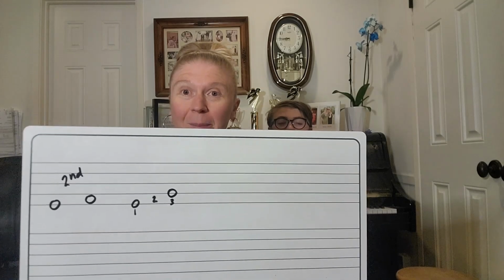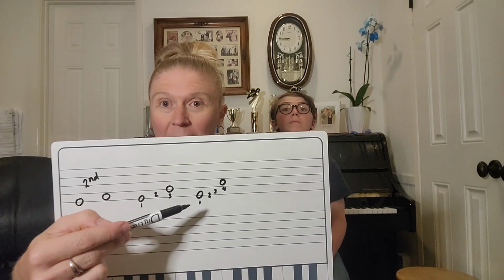Intervals: Quantity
Intervals are the distance between two notes. Intervals can be described in many different ways. Today, we discuss how to quantify intervals. We can use general terminology, such as step, skip, or leap, or we can describe the quantity of an interval more precisely by determining its exact distance.